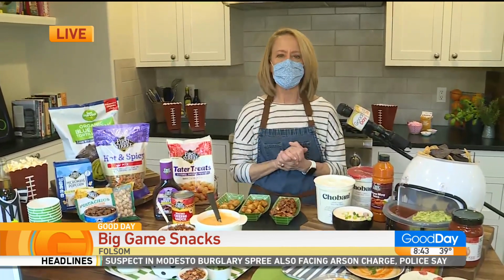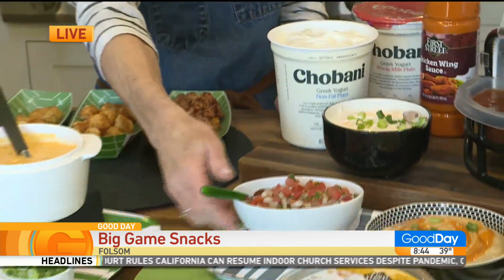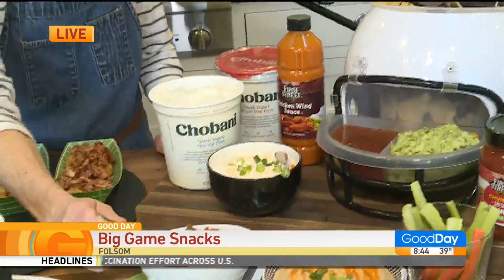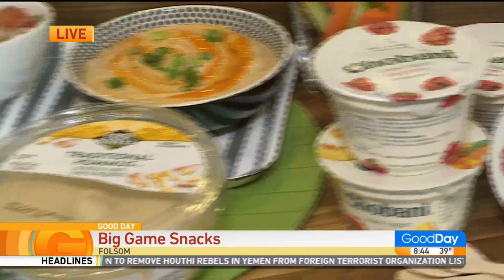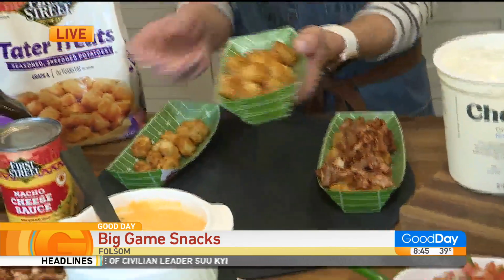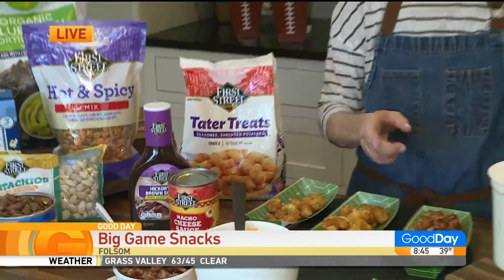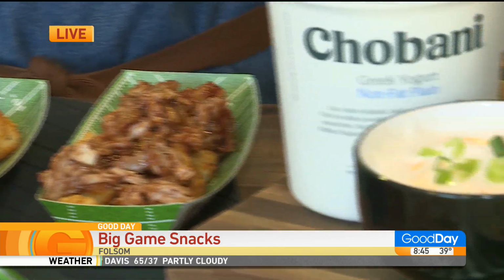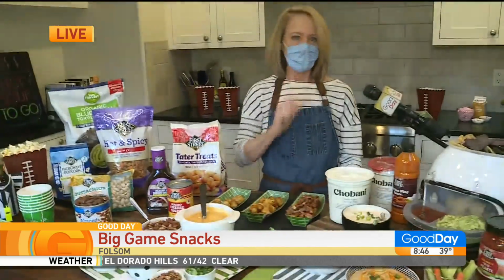Big Game Snacks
Super Bowl Sunday is about more than just football, it's about the snacks!